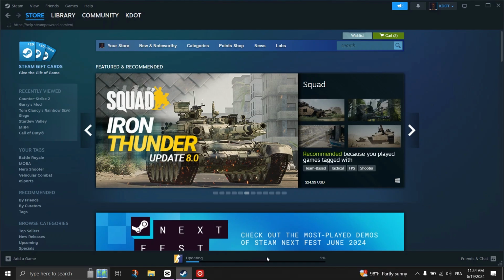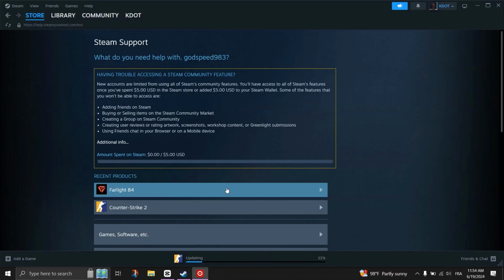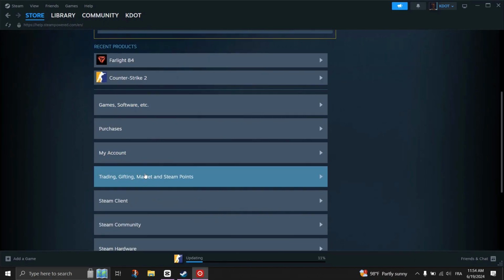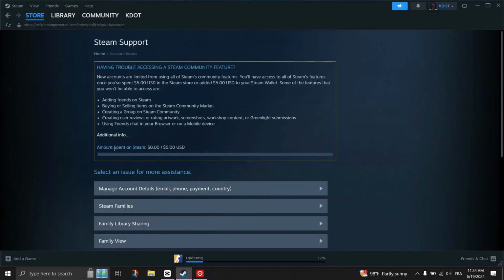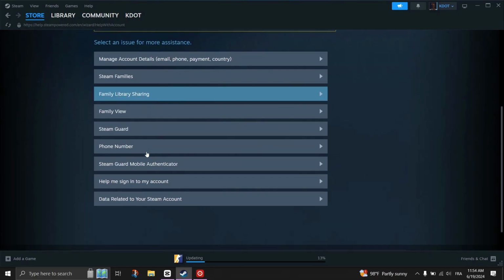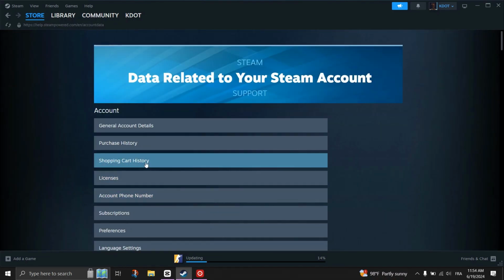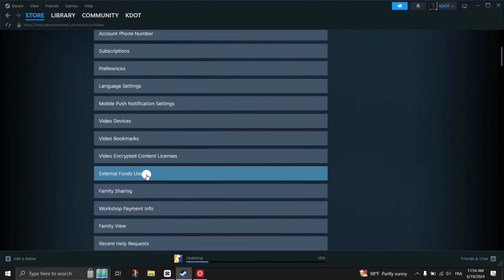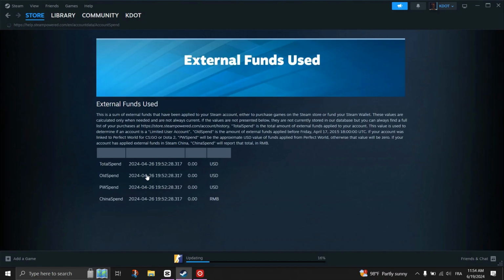How To Check Steam Money Spent❗(2024) (Tutorial)✅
how to check how much money you've spent on steam

🎥 In this video I'll show you how to see how much money you've spent on steam. The method is very simple and clearly described in the video. 🍳 Follow all of the steps & How To Check How Much Money You Spent on Steam